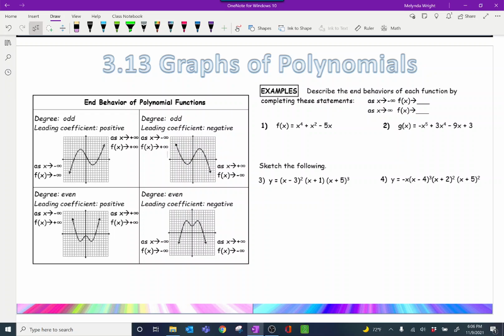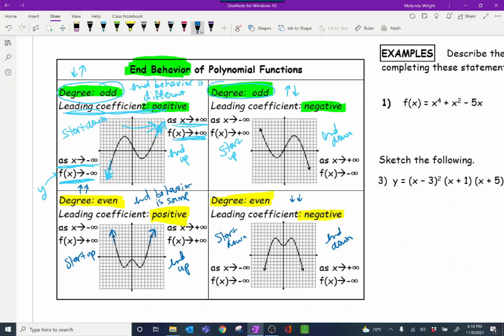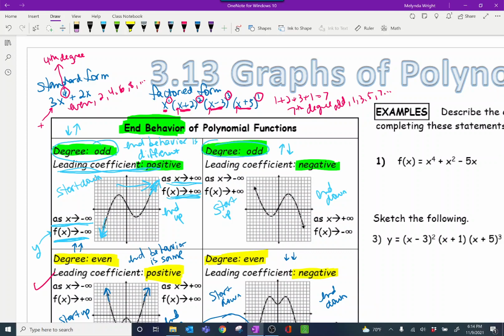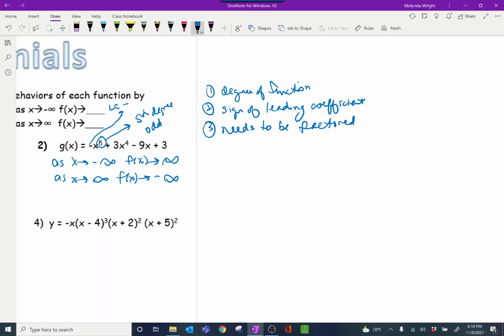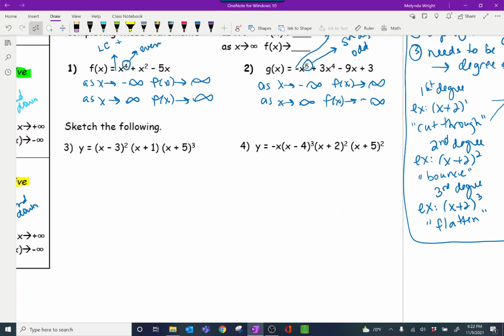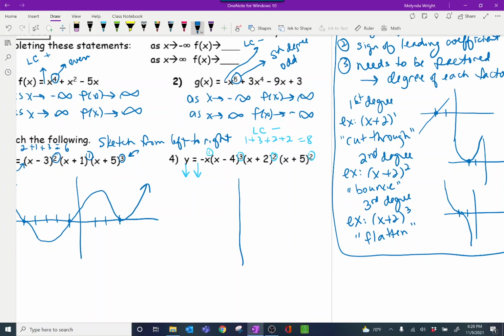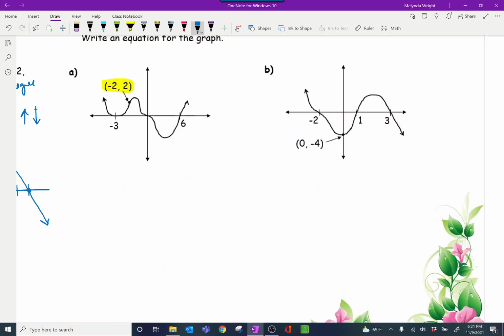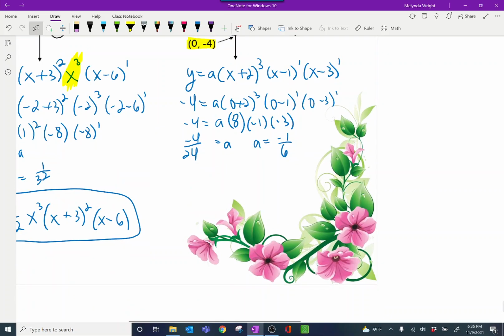Alg 2 H 3-13 Graphs of Polynomials